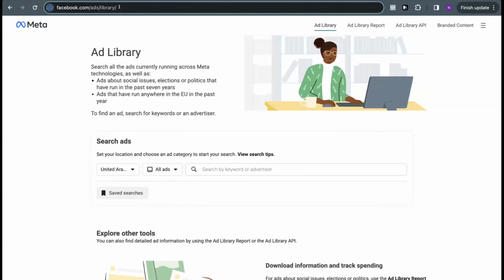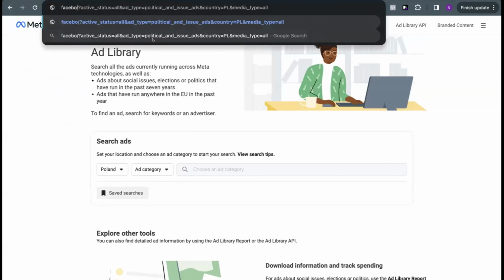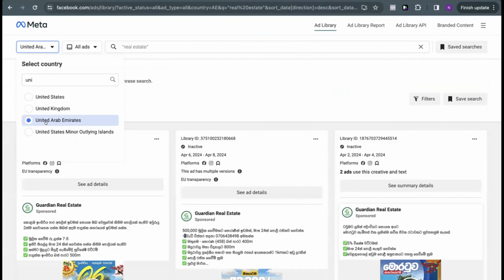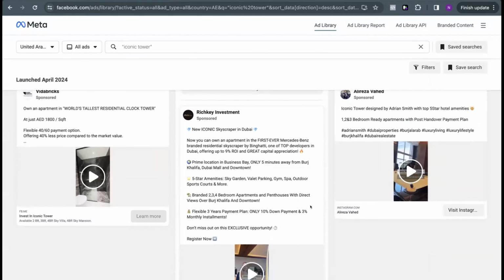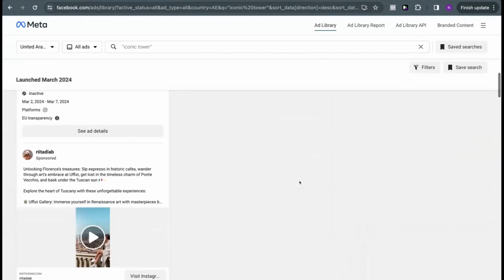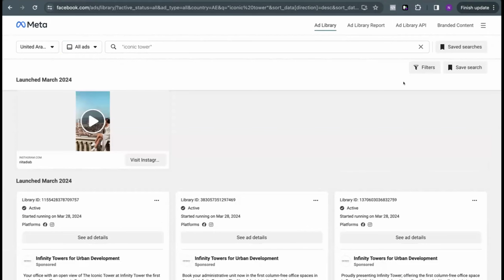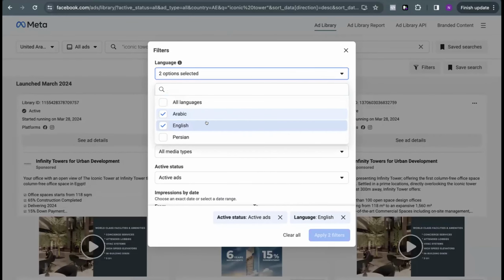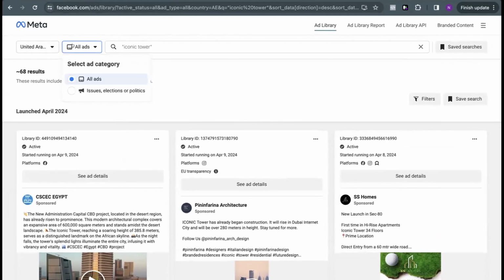How to Generate Real Estate Leads in Dubai - Part 7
At the time of this writing the FB ads manager URL is